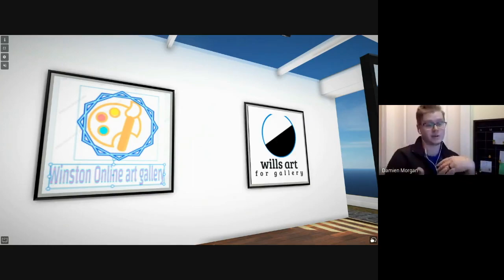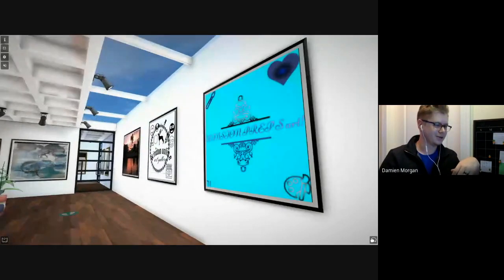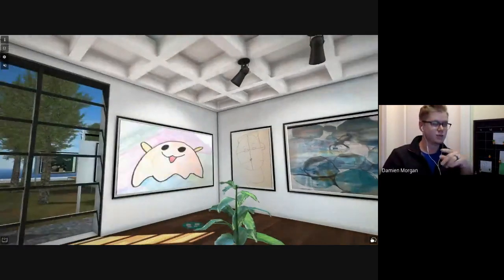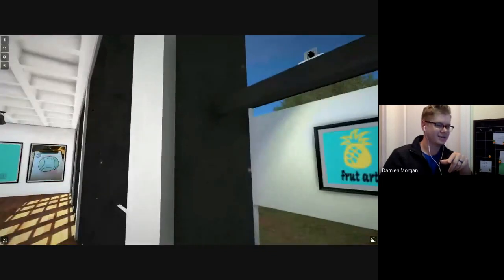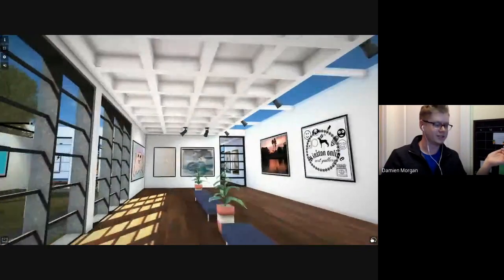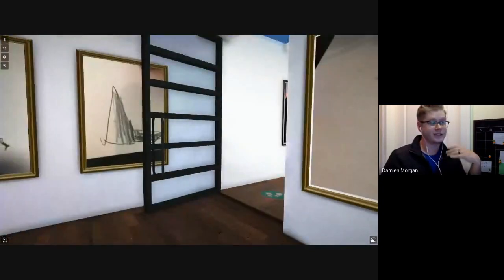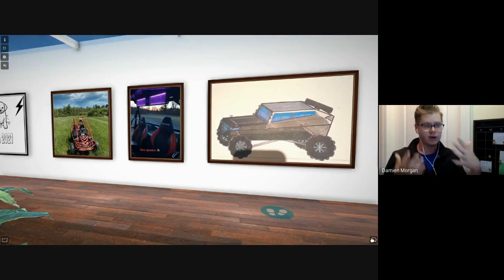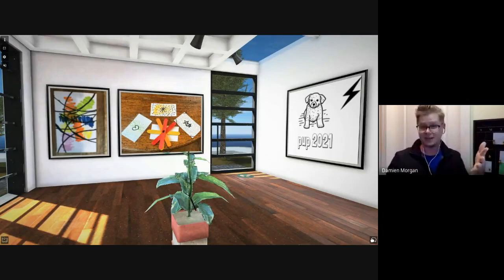Community Art Gallery 2021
Winston Online - Art Community Gallery Spring 2021